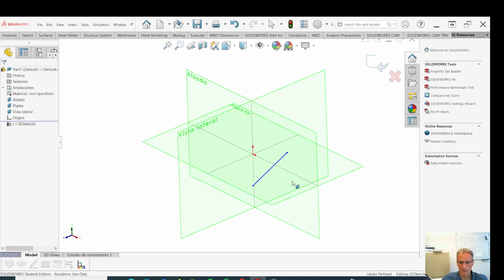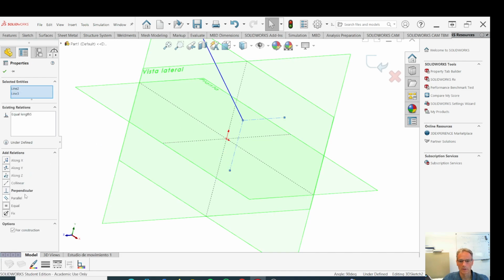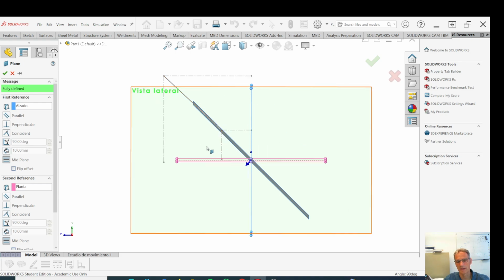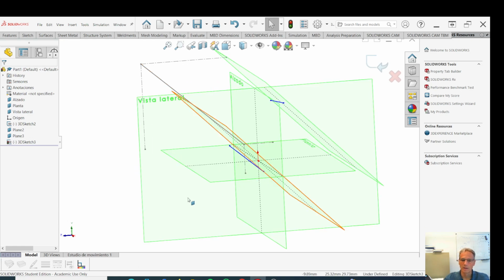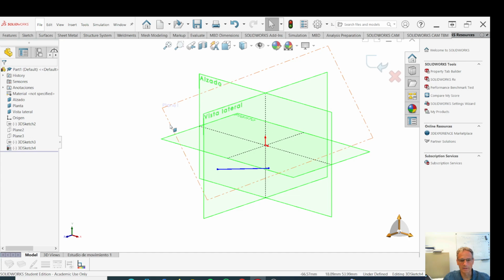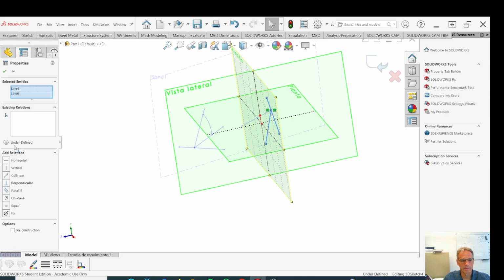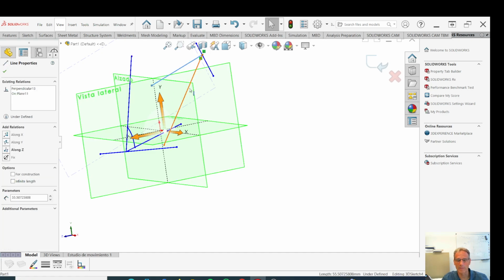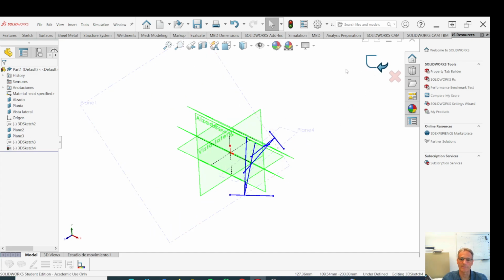BISECTOR PLANES AND ANGLE PROPORTIONS